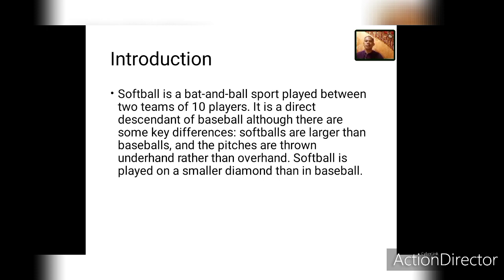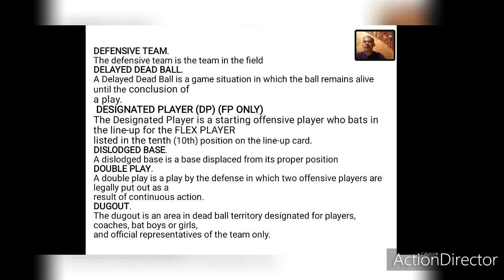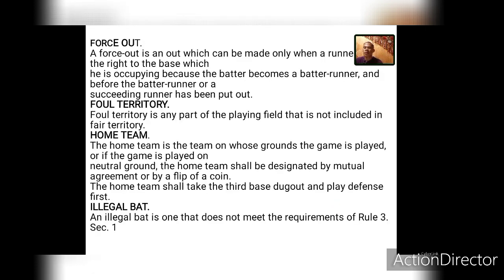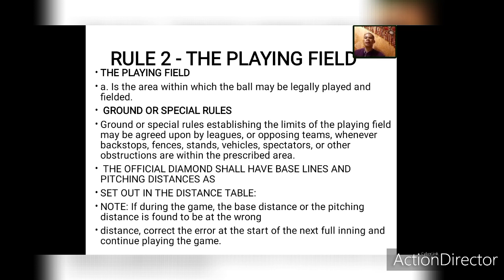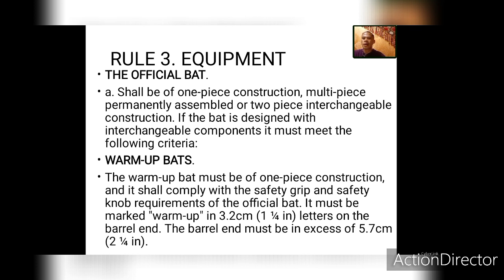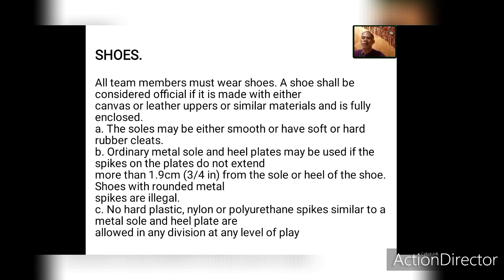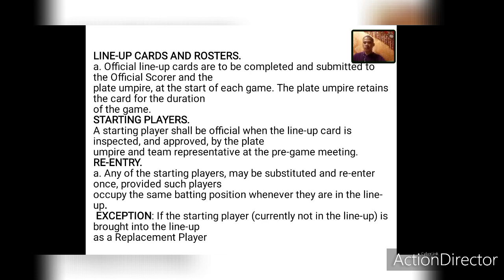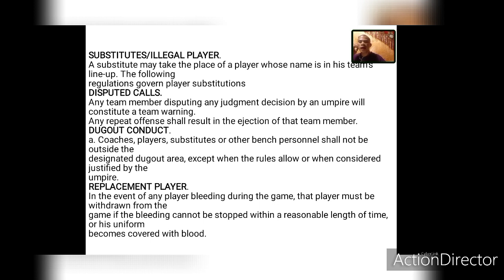SOFTBALL RULES 1-4(VILLARIN, FELIX JR. E) 2BPED-A